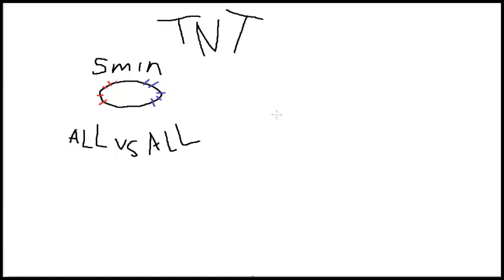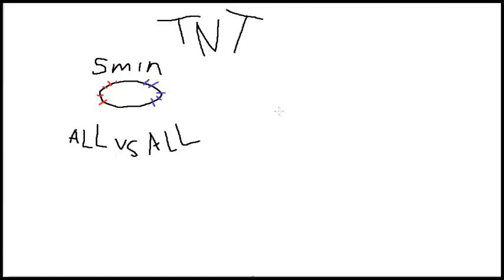World of Warcraft TNT Battleground